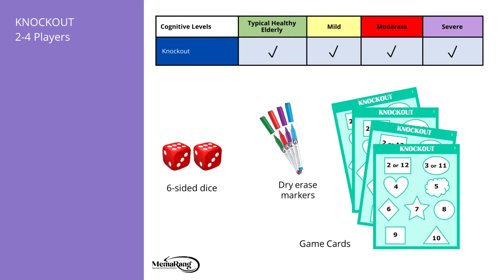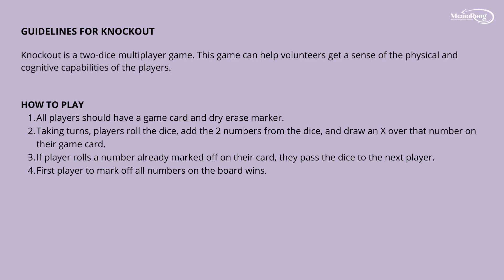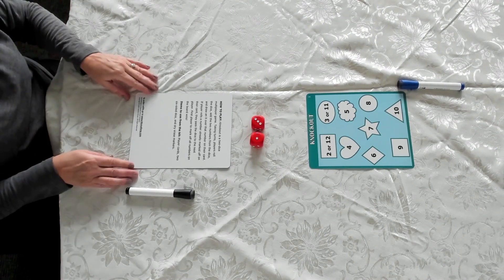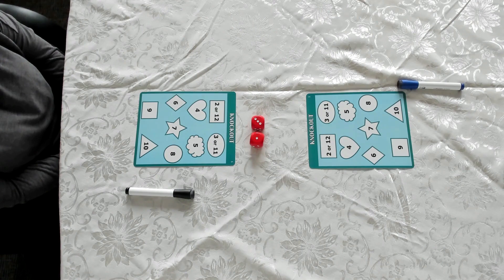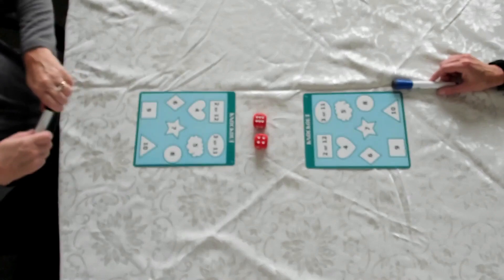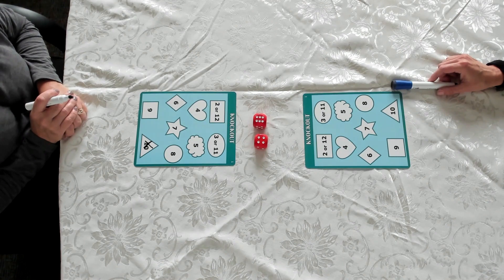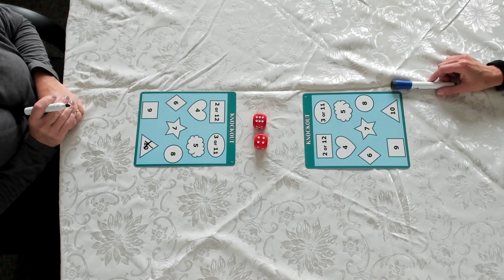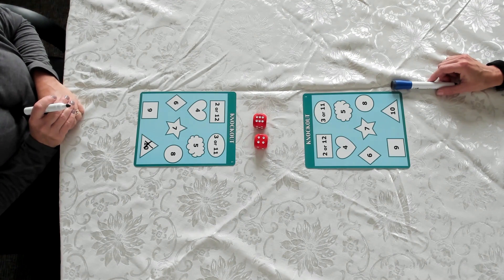MemaRang Instructions for KNOCKOUT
GUIDELINES FOR KNOCKOUT

Knockout is a two-dice multiplayer game. This game can help volunteers get a sense of the physical and cognitive capabilities of the players.

All players should have a game card and dry erase marker.
Taking turns, players roll the dice, add the 2 numbers from the dice, and draw an X over that number on their game card.
If player rolls a number already marked off on their card, they pass the dice to the next player.
First player to mark off all numbers on the board wins.

ABOUT MEMARANG
MemaRang was designed by a team of Certified Dementia Practitioners with the goal of helping facilities enhance connection and engagement with residents and Home Health appropriate for Seniors ranging from typical to early onset to moderate Cognitive impairment.
MemaRang blends Reminiscence Therapy (RT) principles with popular music from the 40's, 50's and 60's blended into universally known games that prompt life’s precious moments and boost engagement with aging loved ones.
All Activities and games are designed to encourage engagement, generating smiles, joy, warmth, and connection. And many may recall those special people, places, and times which bring laughter, smiles and reaffirm their joy and meaning of their life and those around them.

MemaRang Value
• Delivers an engaging twist to popular games
• Ignites conversation and enriches connection
• Amplifies nostalgic memories via key prompts
• Heightens multi-generational engagement with family, friends,
and caregivers
• Improves mood by reducing stress or feelings of depression

MemaRang Results
• Boosts day-to-day well-being and happiness, lifts spirits, and improves behavior
• Strengthens nursing/caregiver connection
• Enhances family engagement opportunities
Geehan Group is excited to announce the MemaRang Activity and Game Kit for seniors that are typical to early onset to moderate Cognitive impairment.

Activity kits includes 15 games, music speaker, dice, markers, custom deck of playing cards, white board and are appropriate for Typical to early onset to moderate Cognitive impairment. Games are coded by level and are all in a sturdy rolling hard case for durability and mobility.   Learn more and register to win a free game kit

MemaRang Results
Each game follows easy and familiar games like
bingo, but asks questions about life, such as …
• Favorite vacation, book, movie, etc.
• Least favorite chore or job
• Best friend, teacher growing up

MemaRang Combo Game Kit Includes
• Over 15 games come in a professional aluminum hard case with wheels  – easy to move around the facility or from home to home
• Bluetooth Radio with music from yesteryears
• Games serve those living with early onset (level 1) through moderate (level 2) Dementia